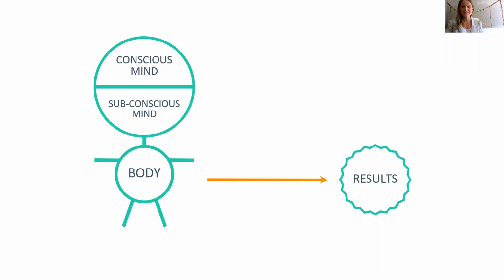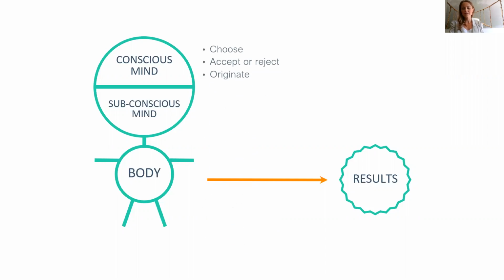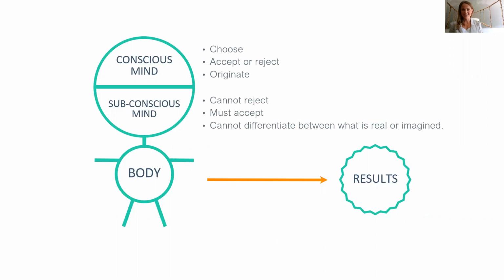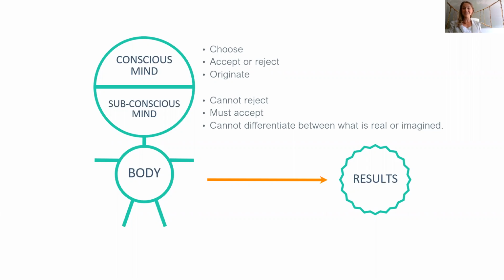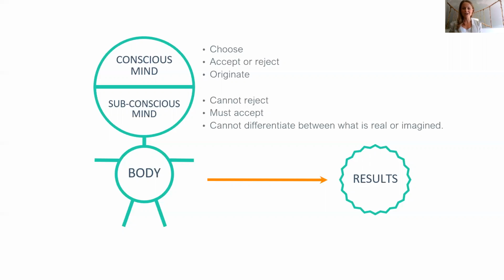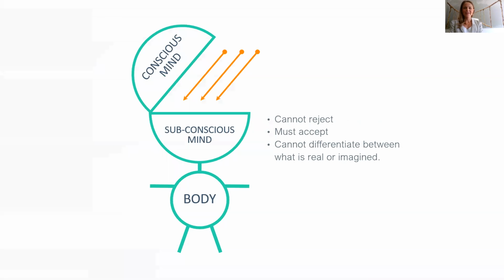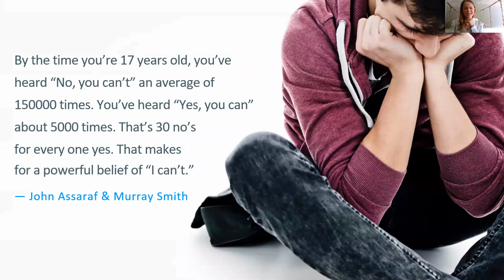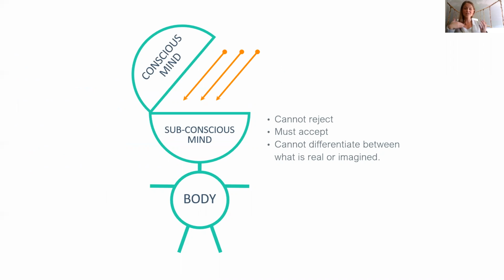How To Reprogram Your Subconscious Mind | Easy Hack You Can Do Every Night | Autosuggestion Hack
Do you want to start achieving more out of your life? I am a certified life and success coach who’s spent the last 3 years helping people live more fulfilled and joyful lives while achieving their wildest dreams.

Click here to let me know when you're free for a short call about your goals

Understanding the power of how your feelings/emotions affect your results is incredibly important to living a far more fulfilled and rich life. I’ve spent the last 3 years teaching my clients how to fully appreciate this concept as well as use it to help achieve their goals.

In this video, I go over how what you feel is all that matters in great enough detail that you can start practicing this concept in your own life.